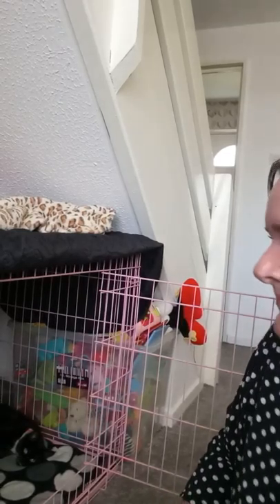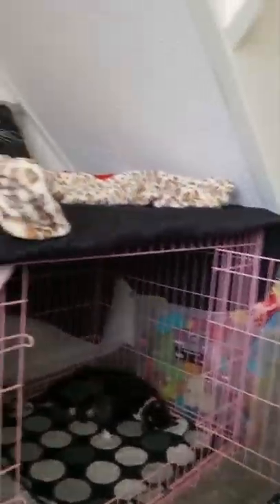Kitty vlogs. 1 week old. How to sex kittens.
The kittens are now one week old and getting big. All of them have names aswell now.